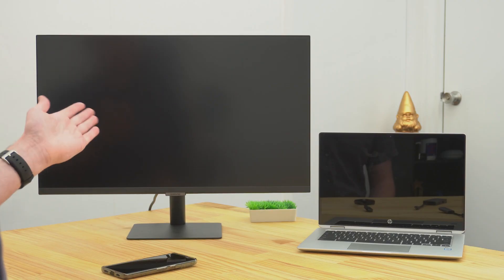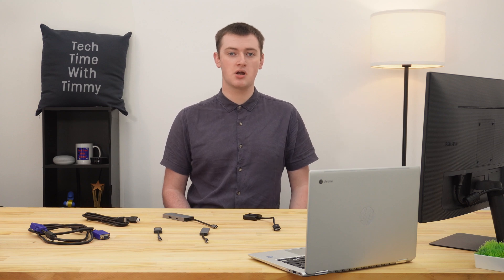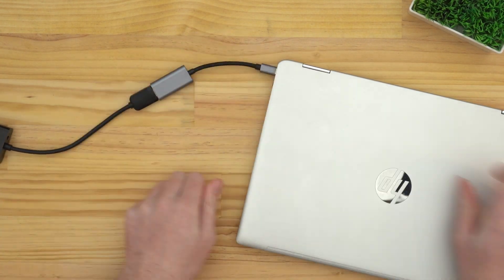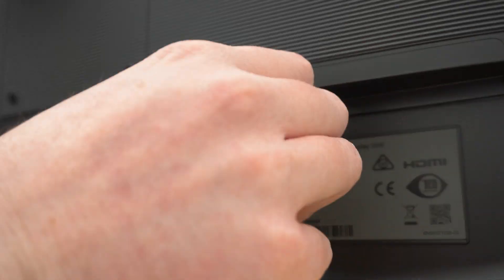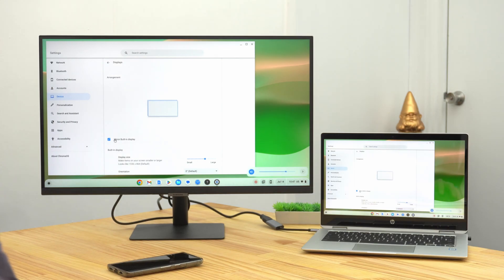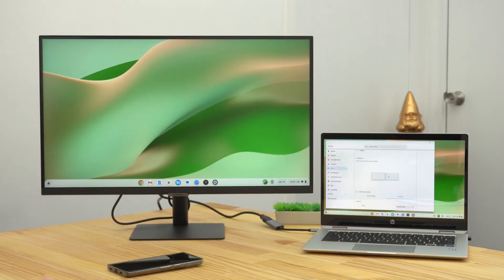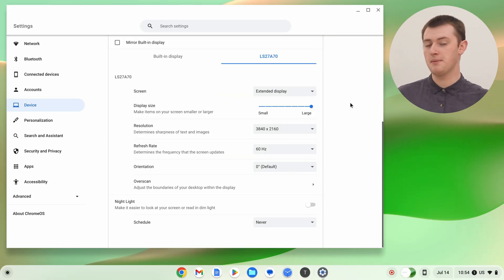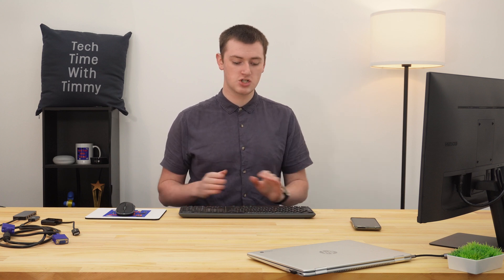How To Connect An External Monitor To A Chromebook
Is the little screen that's built into your Chromebook just not enough? Well, in this video, Timmy shows you how to connect your Chromebook to an external monitor. Or even two monitors, three if you count the built in one.

Timmy walks you through all the different ports cables and adapters you might need to get it set up and connected to your Chromebook, and Timmy shows you a few different settings that you might need to adjust to get the most out of your setup.

Here are some links to different adapters you might need:
(You don't have to buy these exact ones, a similar hub or adapter with the same ports on it will do pretty much the job just the same. But, if you have a 4K monitor, you'll want to make sure it is capable of 4K@60Hz, not 4K@30Hz.)

USB-C to HDMI adapter:

USB-C hub with HDMI port:

USB-C to dual HDMI adapter:

USB-C hub with dual HDMI ports:

HDMI to VGA adapter:

USB-C to VGA adapter:

USB-C hub with VGA port:

Table of contents:
00:00:00 Intro
00:00:30 Ports, Cables, And Adapters
00:04:50 Connecting Your Chromebook
00:05:59 Settings To Change
00:12:26 Chromebook Open Or Closed
00:13:30 Using Dual Monitors
00:16:51 See You Next Time